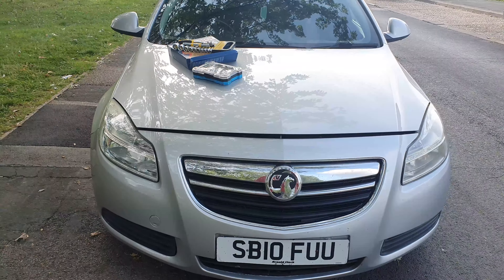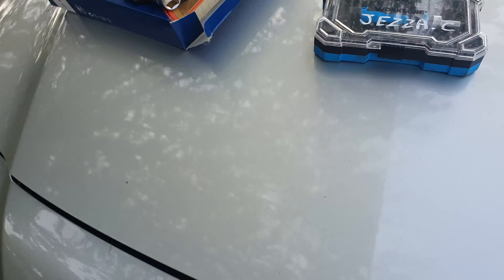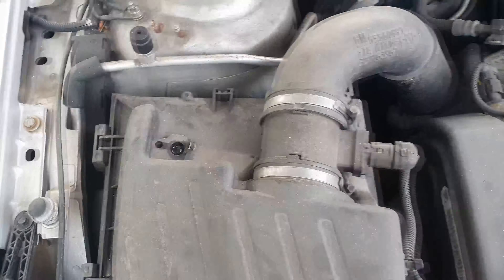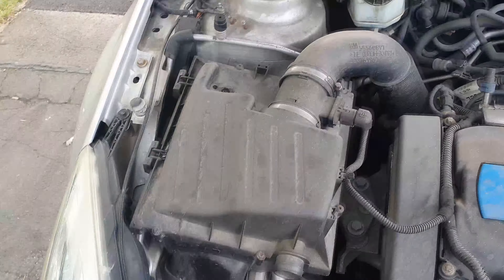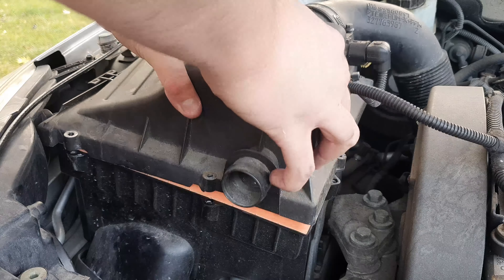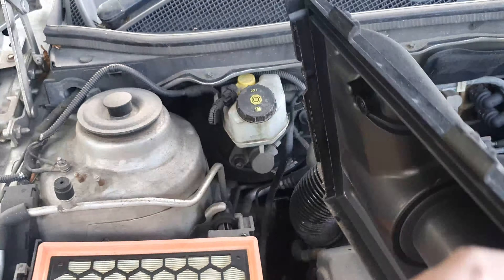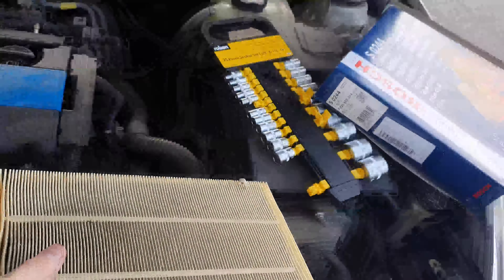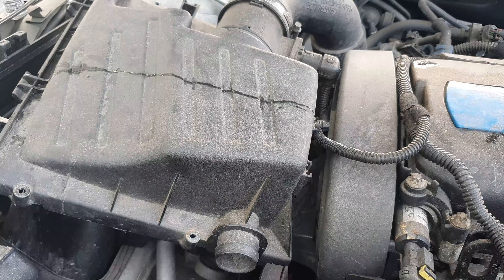How to replace the air filter on a Vauxhall/Opel Insignia MK1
Cheers!

Sneaky Pikers Garage